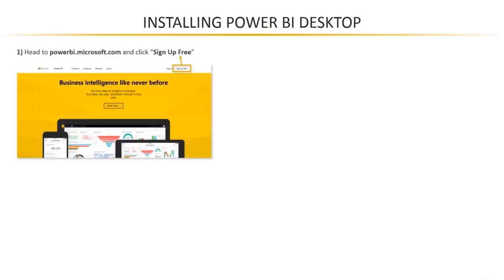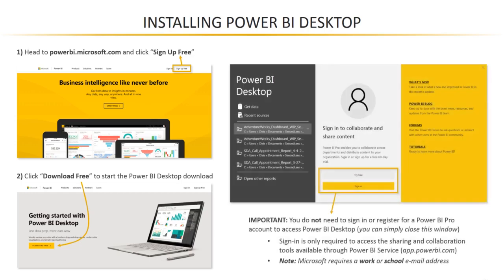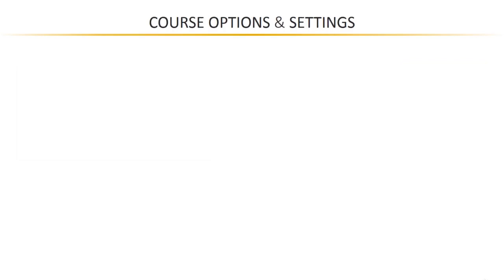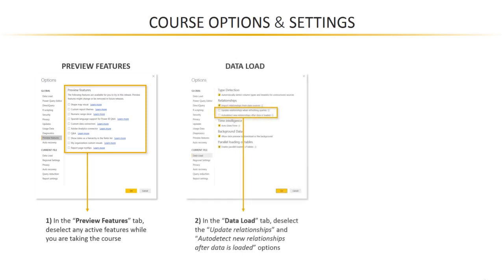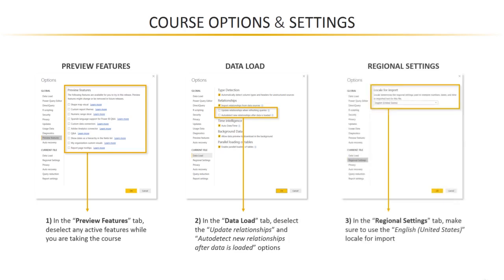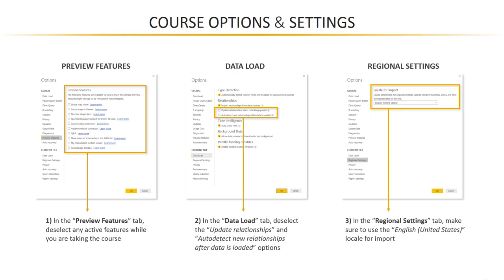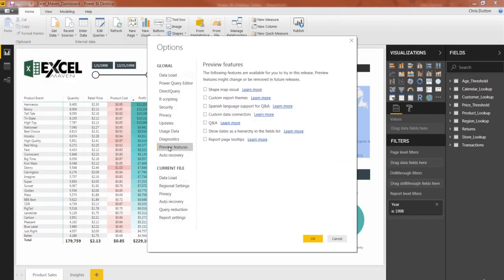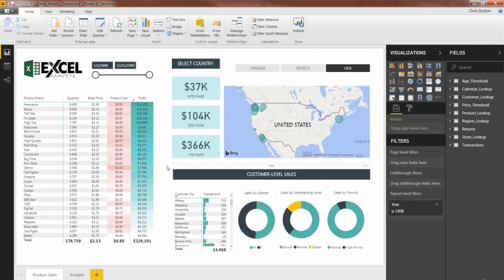2.2 Downloading Power BI & Adjusting Settings | Introducing Microsoft | Learn Power BI 2022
2. Introducing Microsoft
2.2 Downloading Power BI & Adjusting Settings